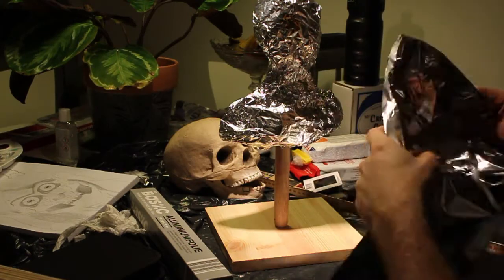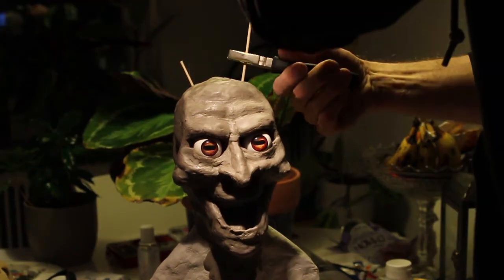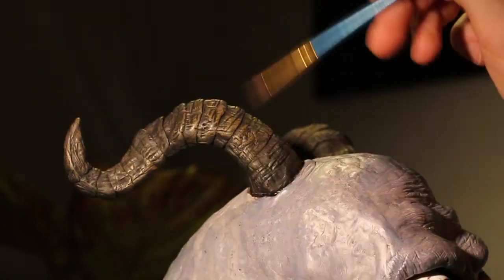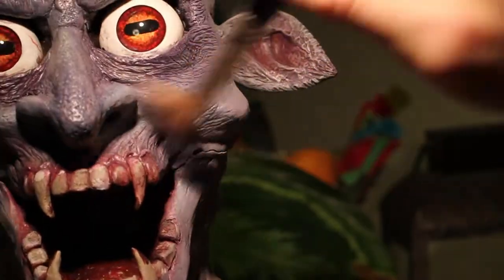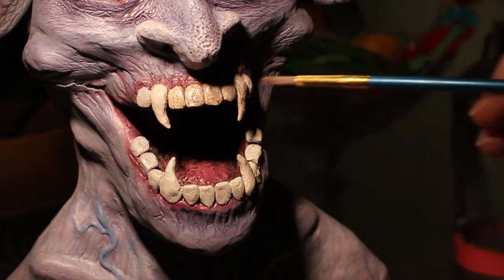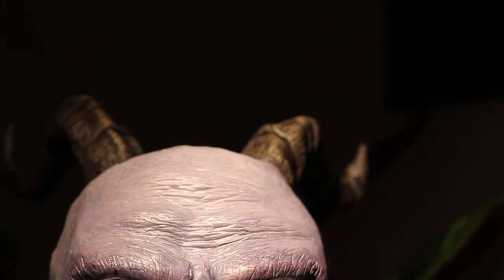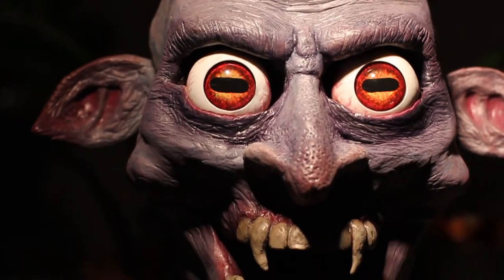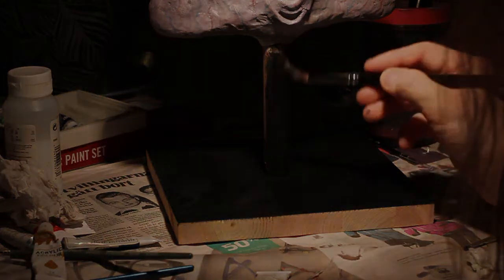Sculpting A Monster- Demon/ Krampus clay sculpt and painting tutorial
Here is a video demonstrating how I made this demon creature. Unfortunately, the footage of most of the actual sculpting process was lost. Oh well, it's long enough as it is!